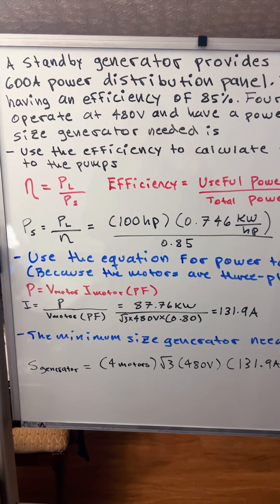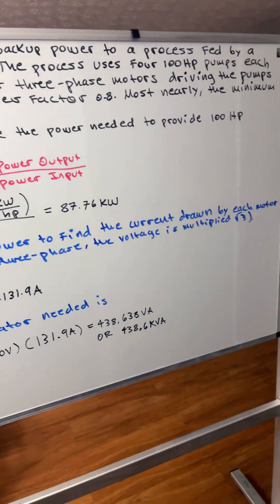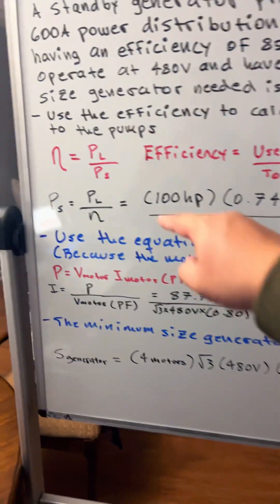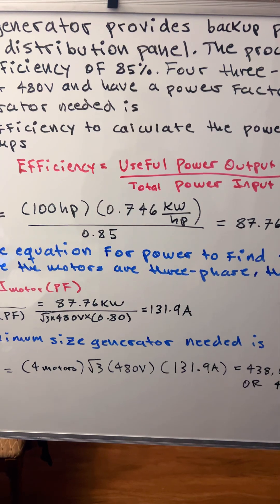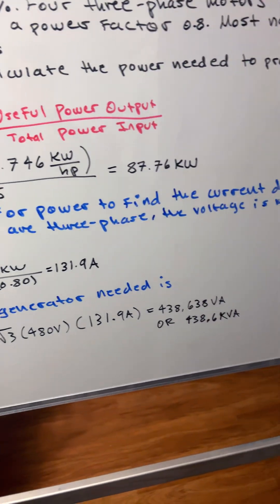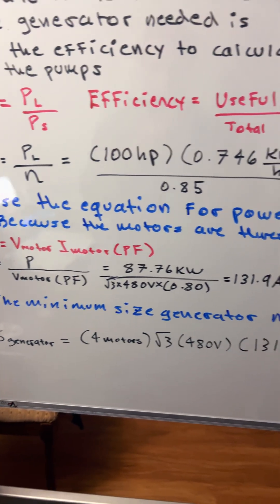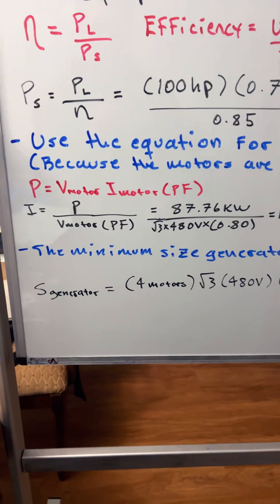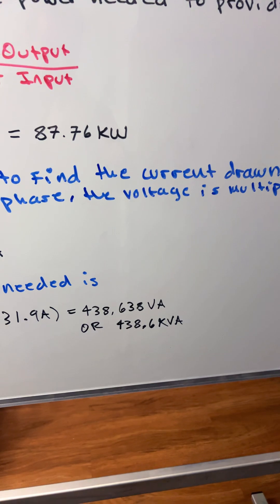Minimum Generator Size for backup Power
Learn how to determine the minimum generator size needed for backup power in a power distribution system. This short video walks through the key electrical concepts used to properly size a standby generator.